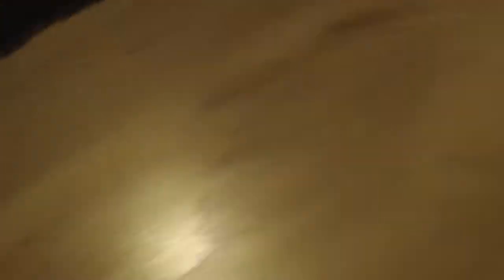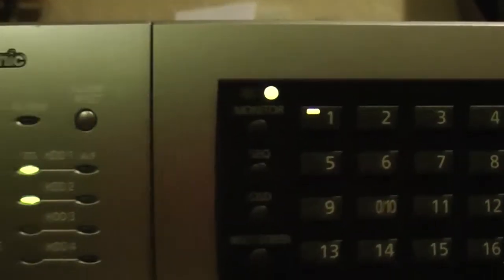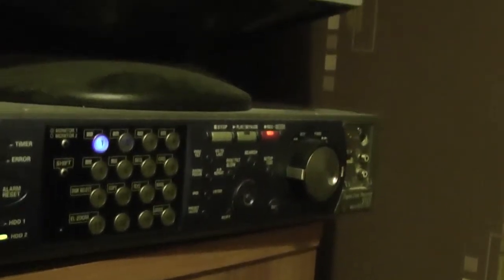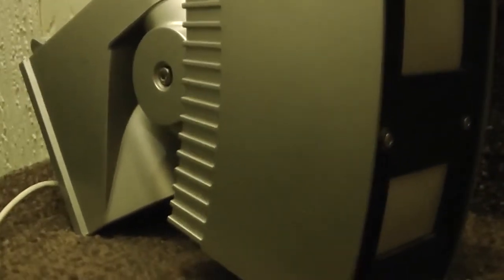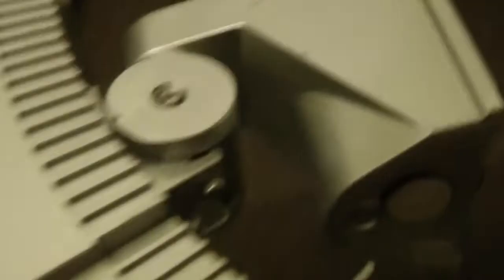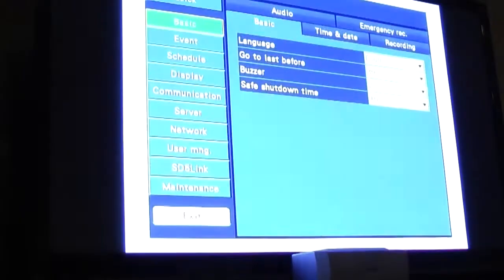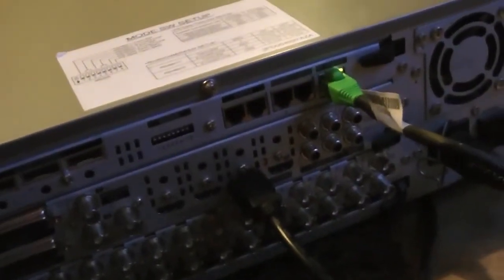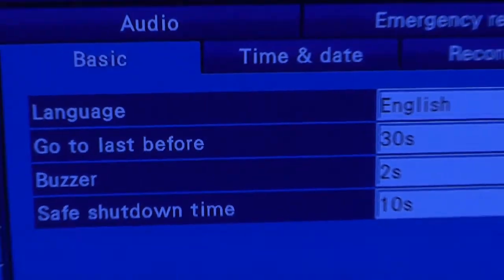panasonic cctv wjhd616 dvr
my new Panasonic wjhd616 dvr, from Panasonics current up to date line up, amazing piece of kit, also a quick look at some redwall pirs